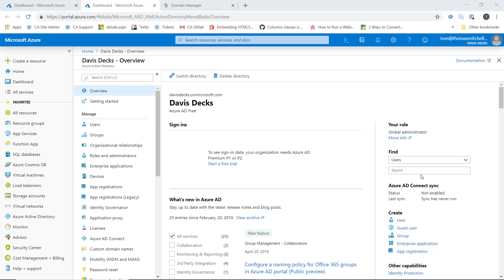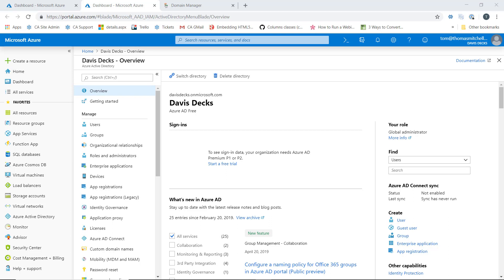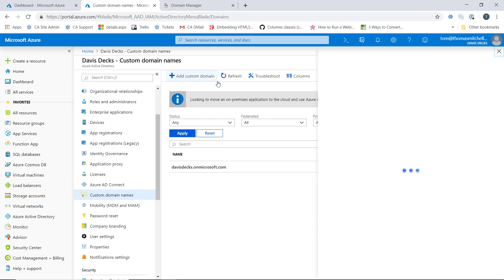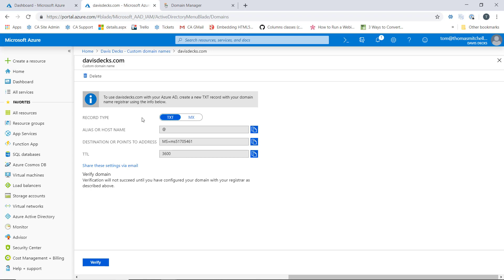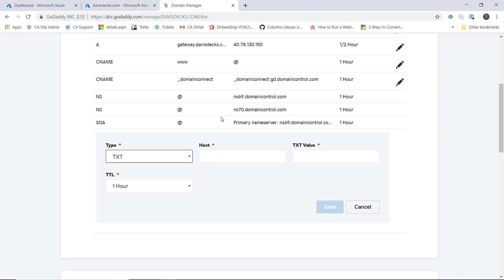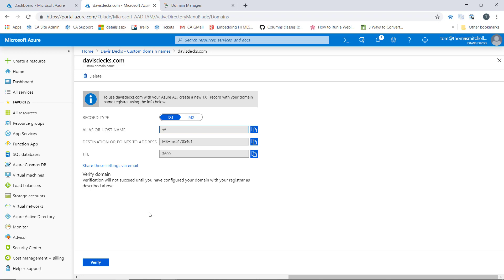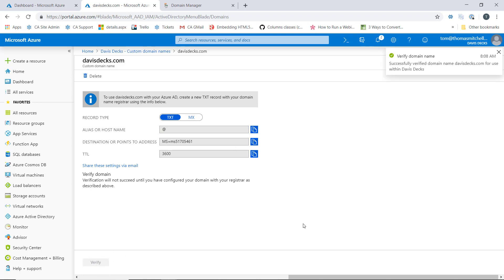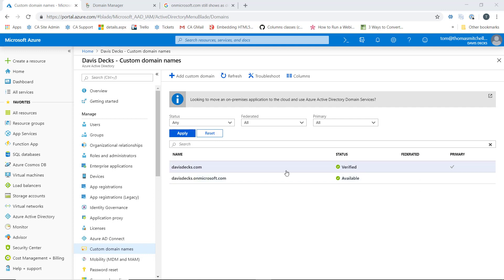AZ-103 Exam Prep: Add a Custom Domain to Azure AD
Prepare for the AZ-103 exam by learning how to add a custom domain to Azure AD.